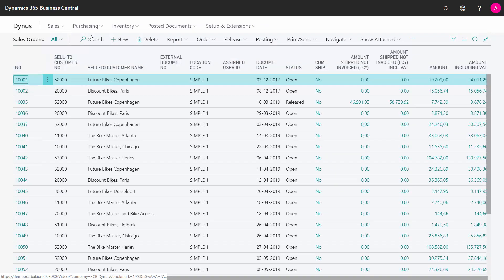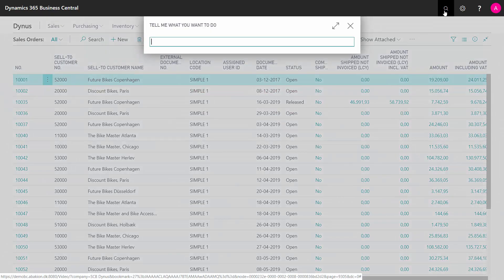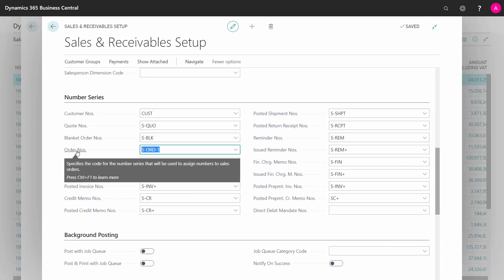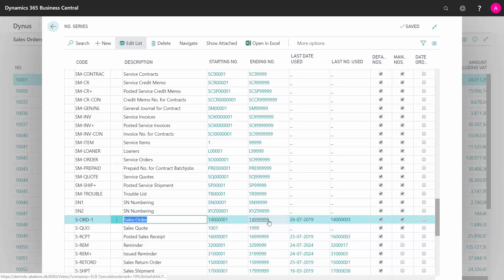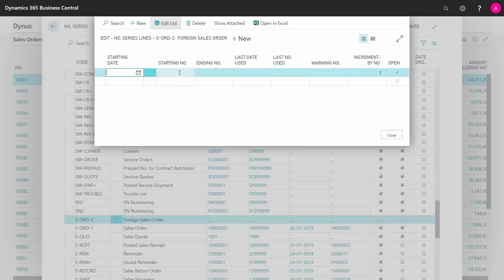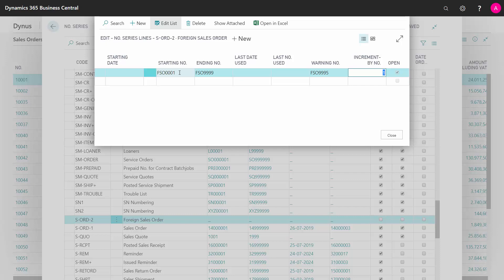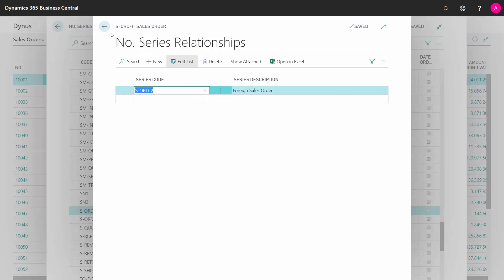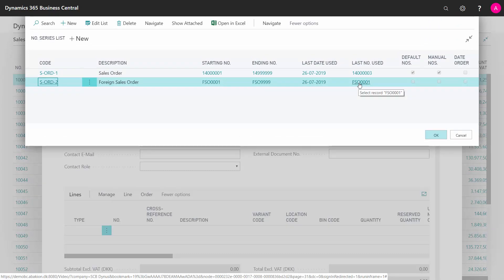Setting up Number Series - Microsoft Dynamics 365 Business Central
How to configure Number Series in Business Central In most documents and journals in Business Central, you can make the system suggest the next number in the number series automatically. [ENG19072274]